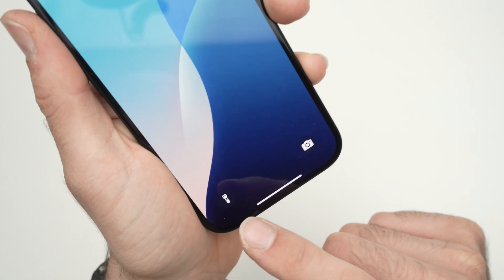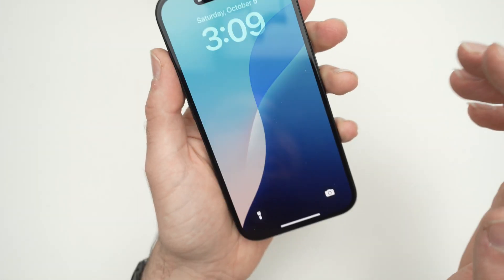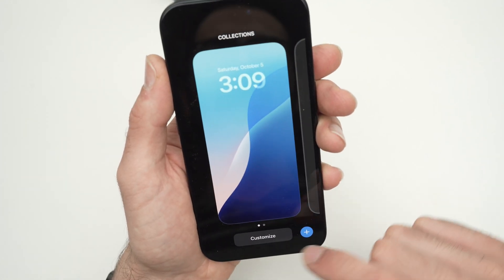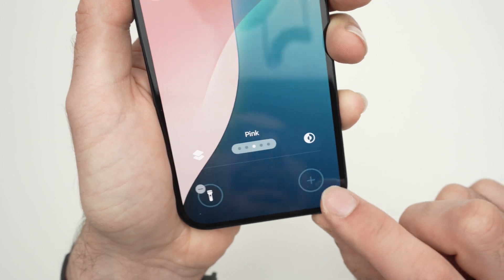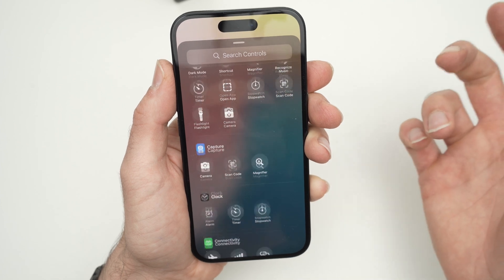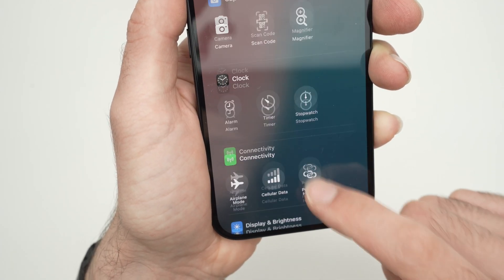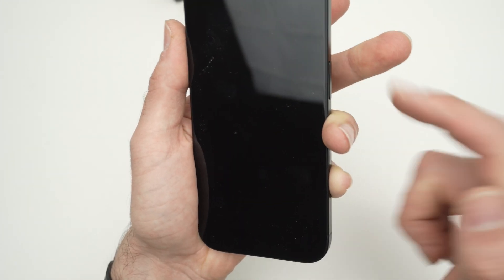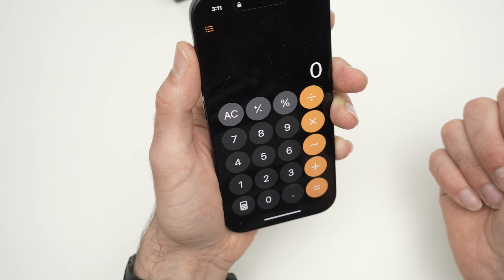iPhone 16: How to Change Lock Screen Shortcuts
I'll guide you step by step on how to change the lock screen shortcuts on your iPhone 16 - iPhone 16 Plus - iPhone16 Pro, iPhone16 Pro Max.